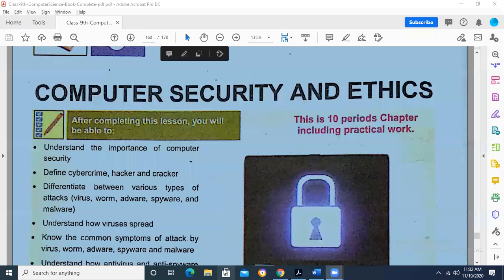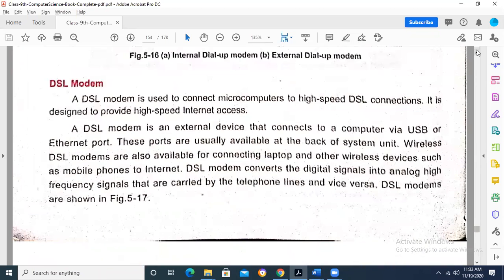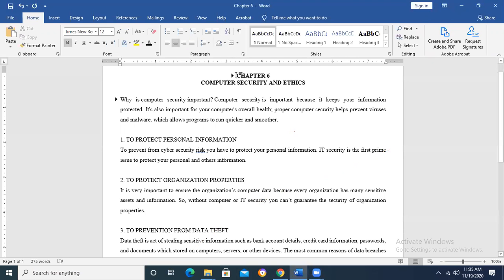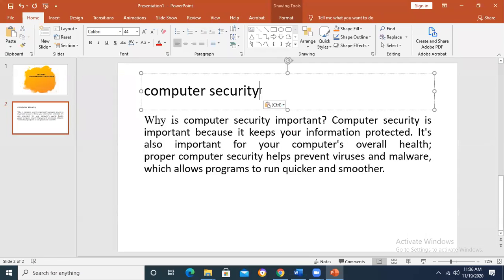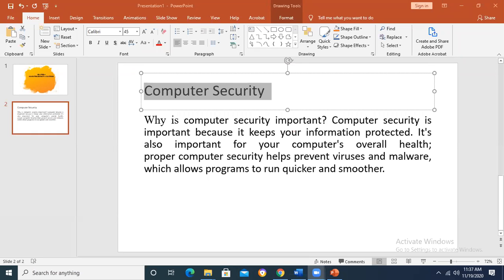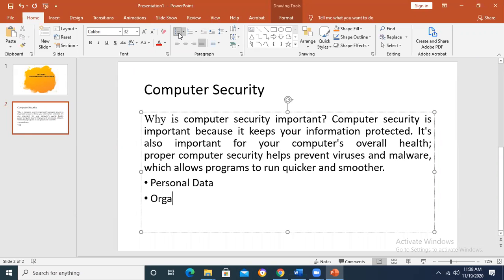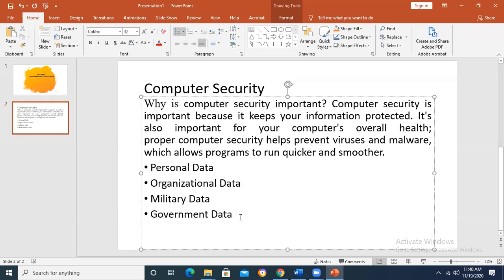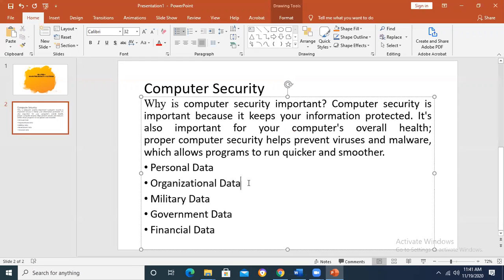IXC Computer Science Chapter 6 Computer Security and Ethics 19 Nov 2020